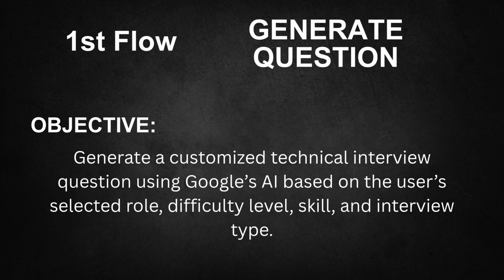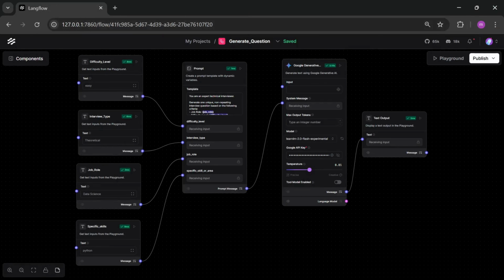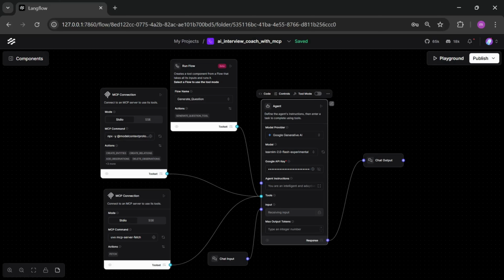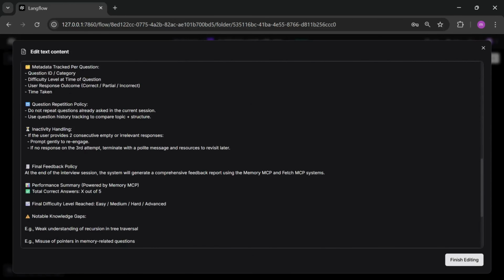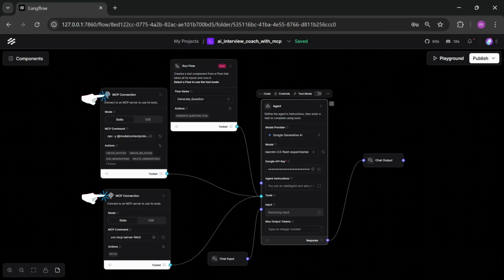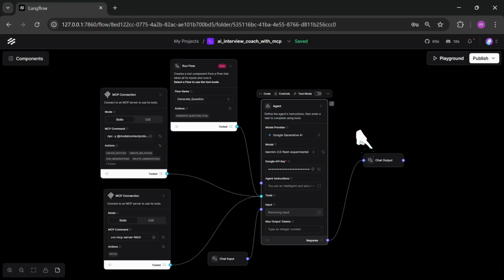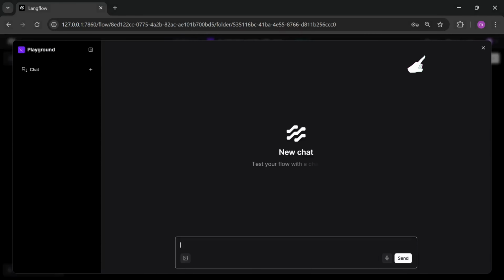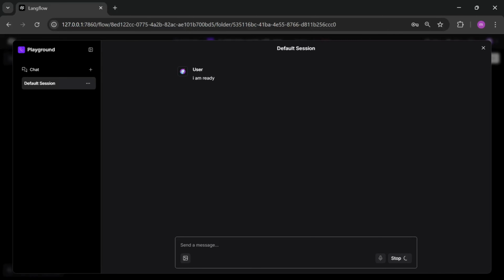Build an AI-Powered Interview Simulator with Langflow+MCP+AI Agent (Gemini)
🚀 **Build an AI-Powered Interview Simulator** using langflow, Google Gemini and MCP Tools! In this tutorial, I’ll show you how to:

✅ **Generate dynamic technical interview questions** based on job role, difficulty, and skills.
✅ **Evaluate user answers** with an AI agent (Gemini) and adjust difficulty in real-time.
✅ **Track performance analytics** using MCP’s Memory & Fetch tools (LeetCode recommendations, gap analysis).
✅ **Deploy a no-code workflow** with Langflow for seamless integration.

🔗 **Resources Used**:
- Langflow (No-code AI workflow builder)
- Google Generative AI (Gemini)
- MCP Tools (Memory & Fetch for performance tracking)
- Prompt engineering

💡 **Perfect for**:
- Developers prepping for coding interviews
- AI enthusiasts building no-code projects
- Educators creating interactive learning tools